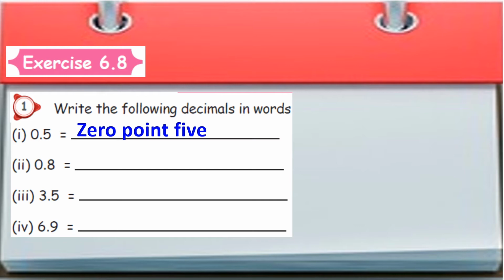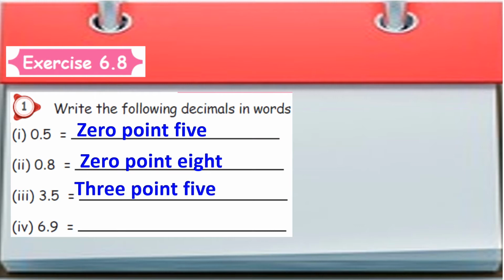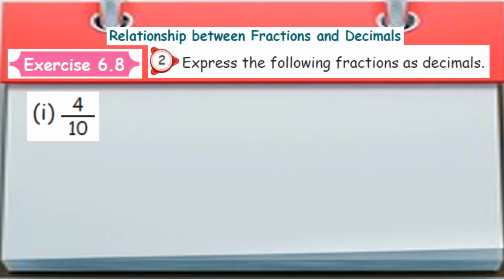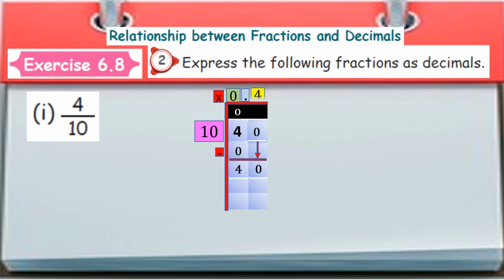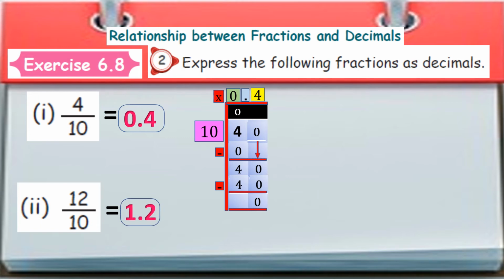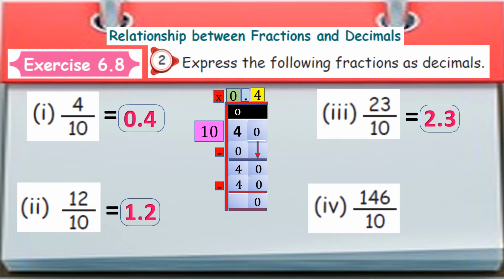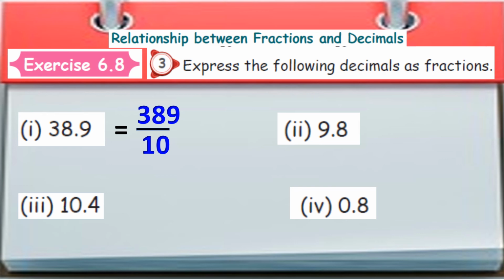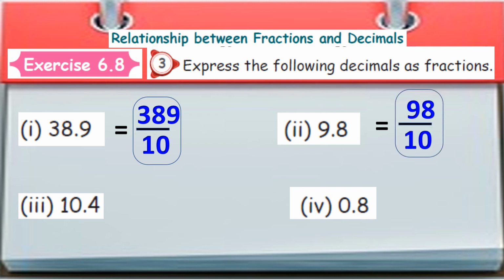5th maths//Term-3//unit -6 Fraction//P-9 Exercise 6.8 Fraction & Decimal//